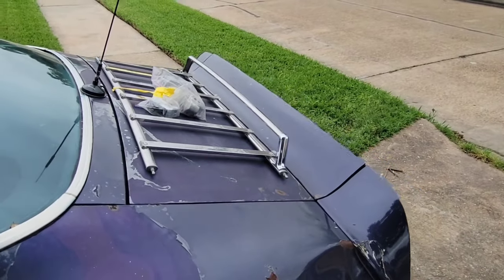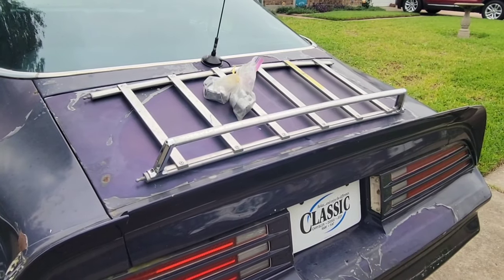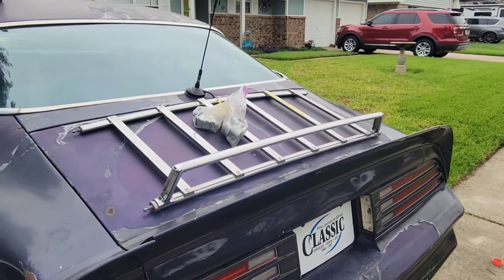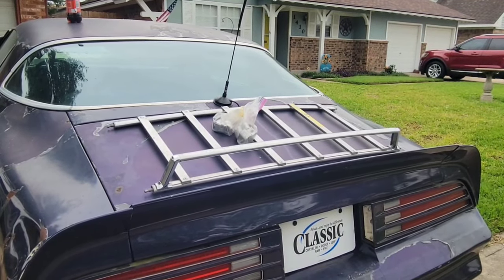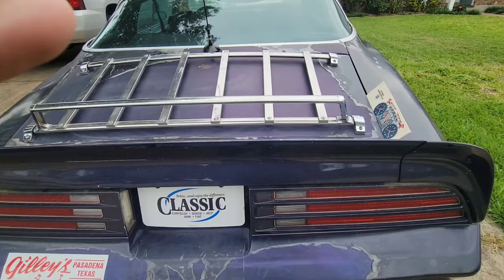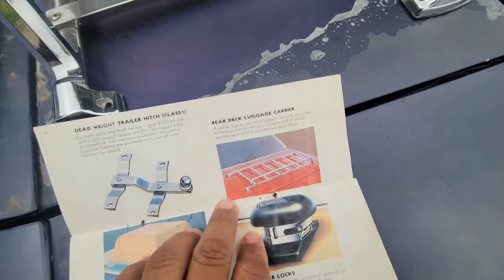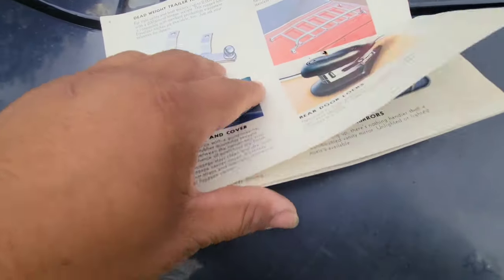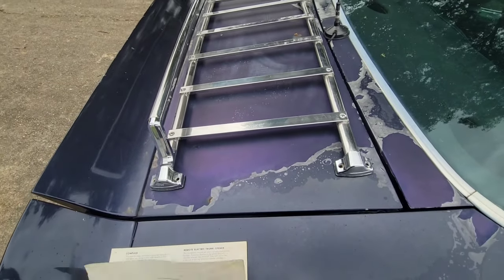installed the Luggage 🧳 rack on "The Bandit" 1977 Trans am GM accessorie Nice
great product from Dave hall trans am the bandit pro stauk pro stauk